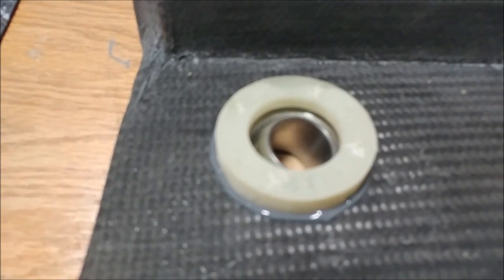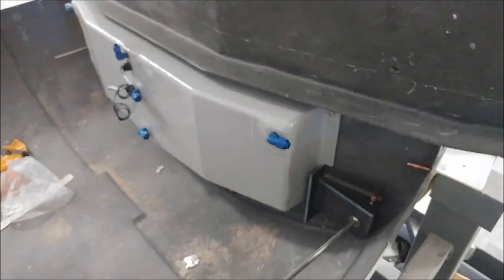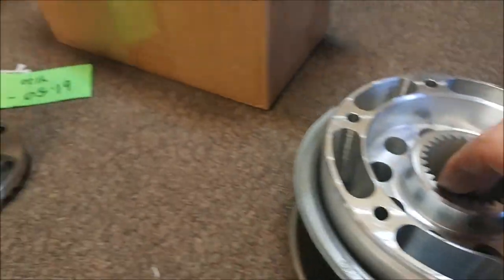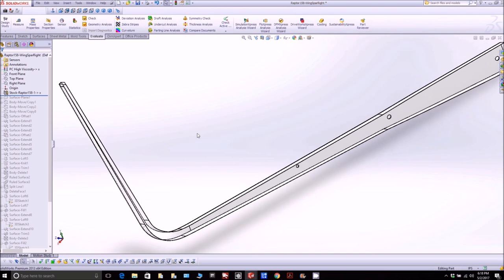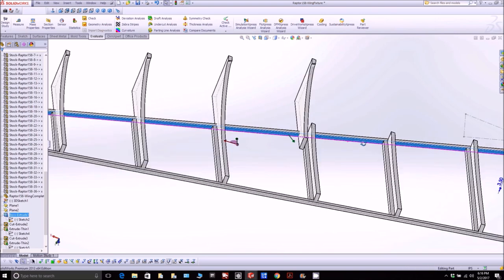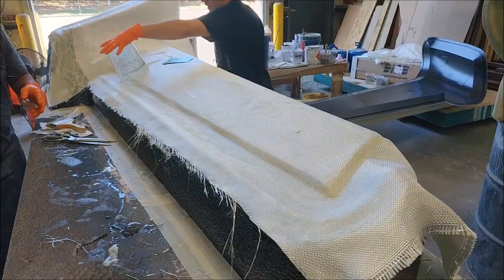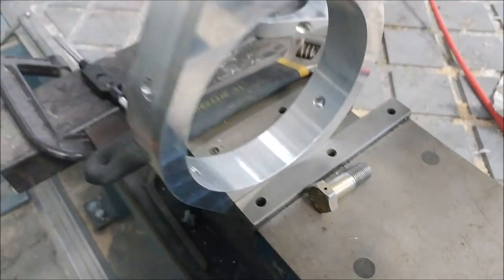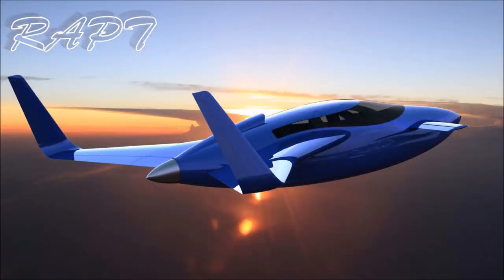Ten Things At Once - A bit crazy but we are moving forward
Work on the gear brackets, the next plugs, the engine stand, belt drive and the winglet skin molds.